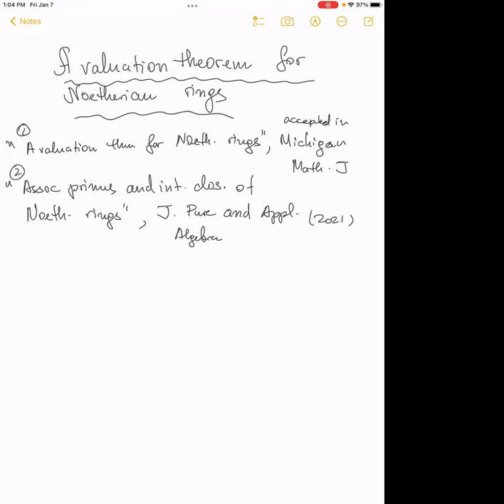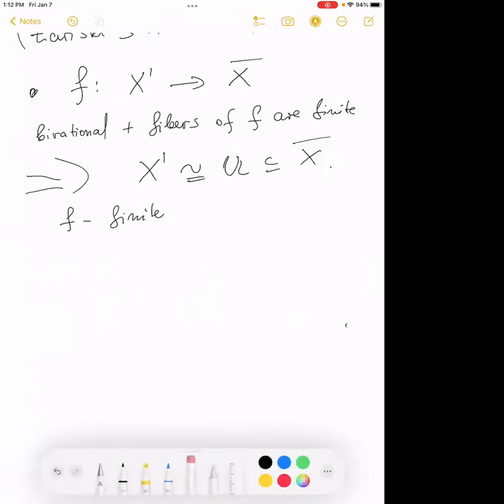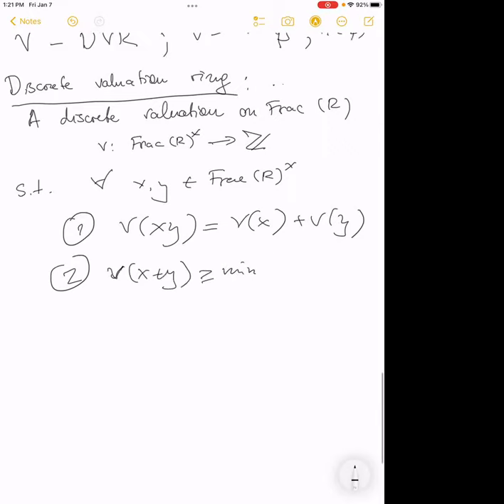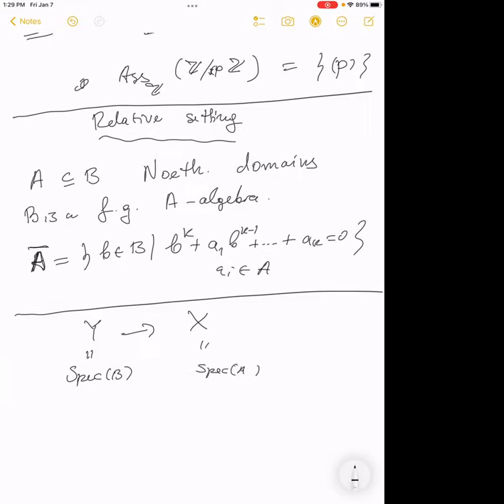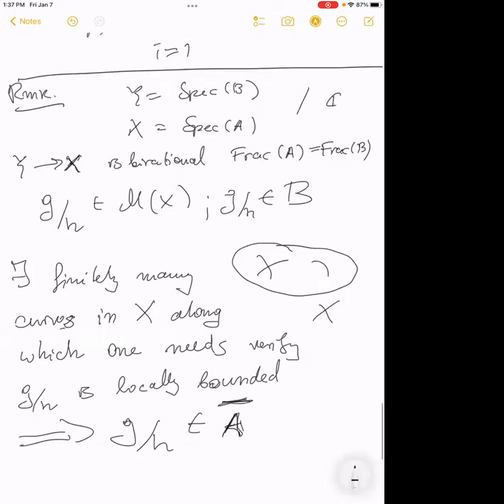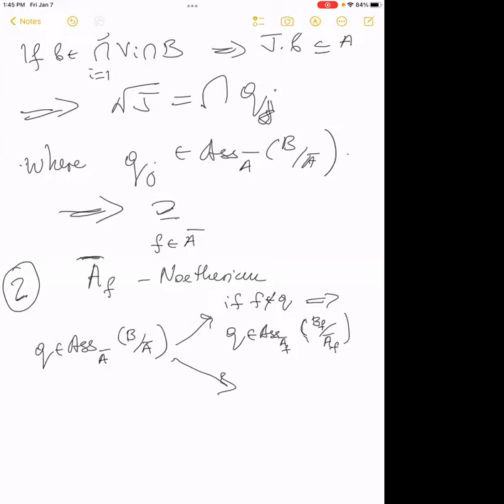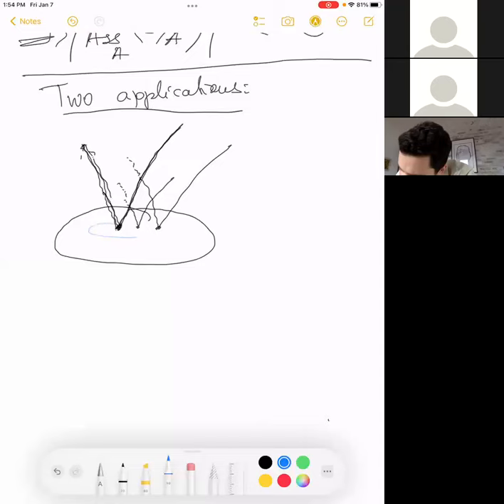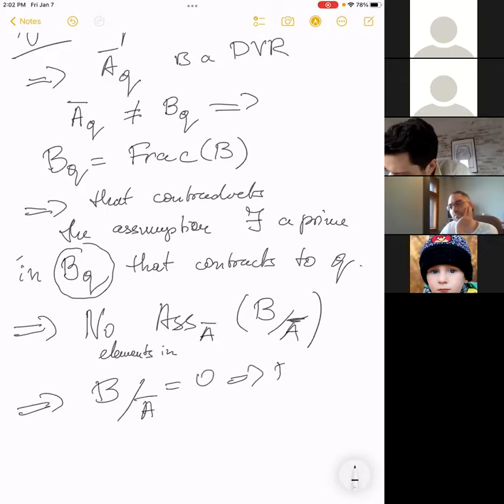A valuation theorem for Noetherian rings. Antoni Rangachev. Algebra and Logic. Sofia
A valuation theorem for Noetherian rings

Antoni Rangachev (IMI-BAS)

Abstract: A classical result due to Krull says that a normal domain R is equal to the intersection of the valuation rings in its field of fractions that contain R. If in addition R is Noetherian, then one can restrict the intersection to the discrete valuation rings that contain R. Now consider the following relative setting. Let A and B be integral domains. Suppose A is Noetherian and B is a finitely generated A-algebra that contains A. Denote by A' the integral closure of A in B. In this talk I will show that A' is determined by finitely many unique discrete valuation rings. This result generalizes Rees' classical valuation theorem for ideals. If time permits I will obtain a variant of Zariski's main theorem.